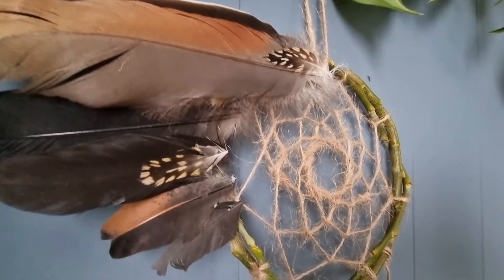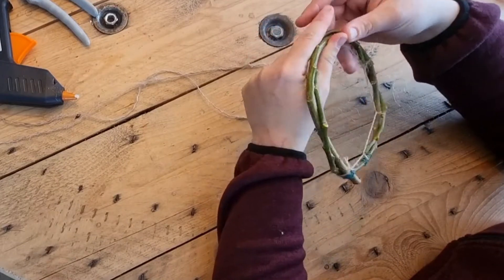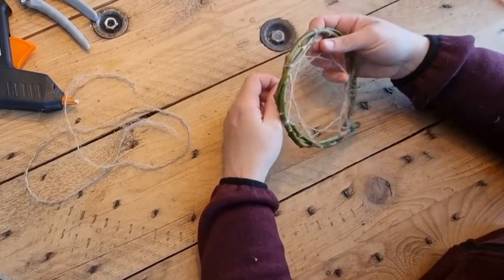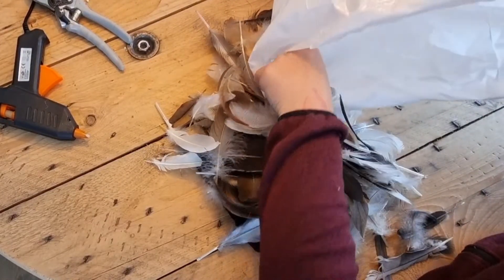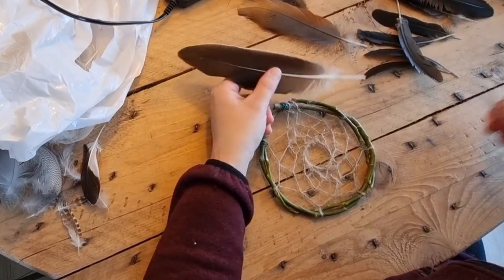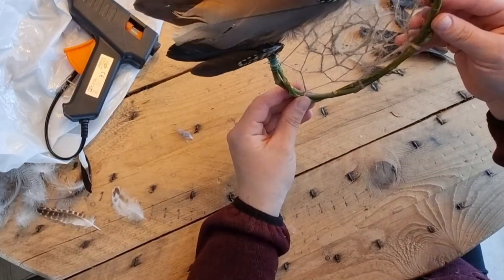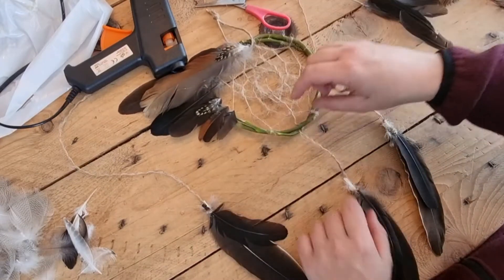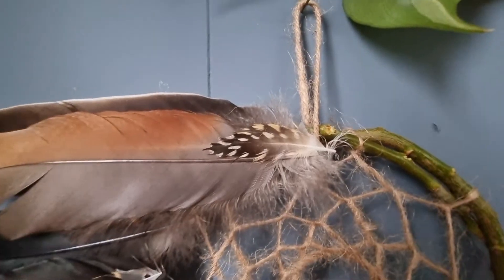How to make a Dreamcatcher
In this video I am making a Dreamcatcher for my friend Naletta who collected a bag filled with gorgeous feathers for me.
You can see al steps into creating this Dreamcatcher.
Dreamcatchers originate in Native American tribes, they hold great spiritual meaning to them.
The round shape represents the earth while the web is there to protect the person sleeping by filtering bad dreams and other harm.
The feathers are ladders for the good dreams to come down through.
I made this Dreamcatcher as a gift for my friend, i hope she will sleep awesome under it.

My name is Kim i live in the Netherlands and together with my three little dogs i am converting my Sprinter van into a campervan for us to travel europe in.

In april of 2021 I decided to stop my dogwalking bussines and create a webshop for rare houseplants called 'Plant your Dreams' as this is exactly what my new business enables me to do.

Because i am a firm believer of manifesting your dreams i took the plunge and left my business that felt safe and secure behind to make my ultimate dreams come true.

My three dogs are :
Doerak Joy a 14 year old Lhasa Apso (girl)
Bobby Janus a 8 year old shih tzu/matlese mix (boy)
Pilou Takoda Doortje a 1 year old Pomchi (girl)